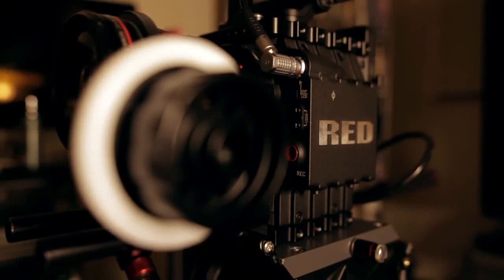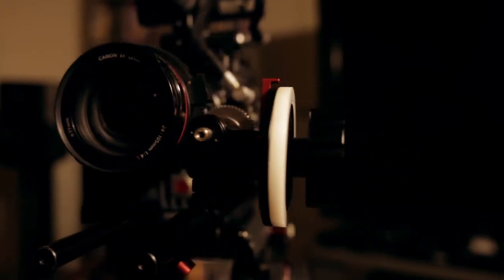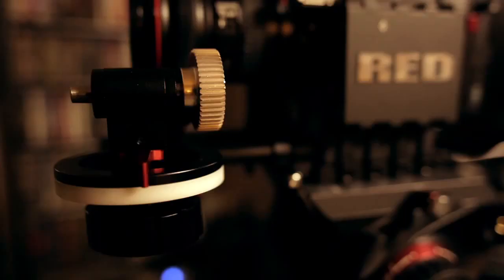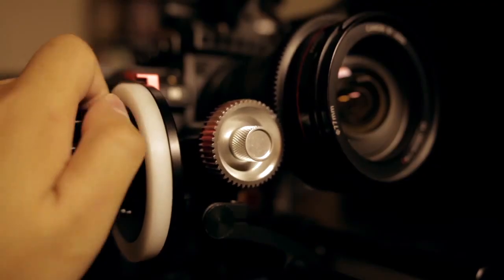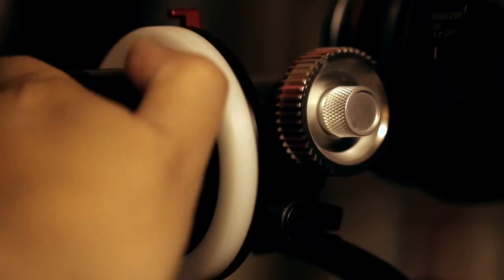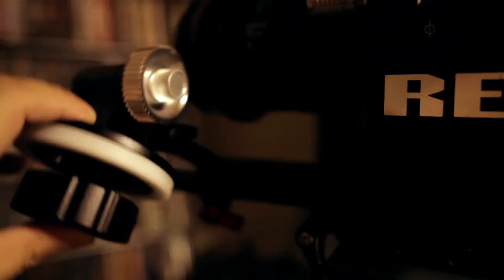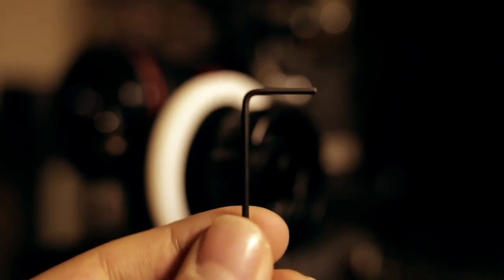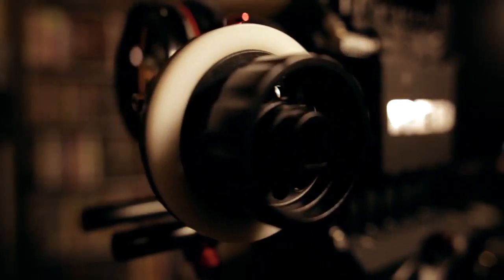Фолоуфокус FF-3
Фоллоуфокус FOX-1 Follow Focus